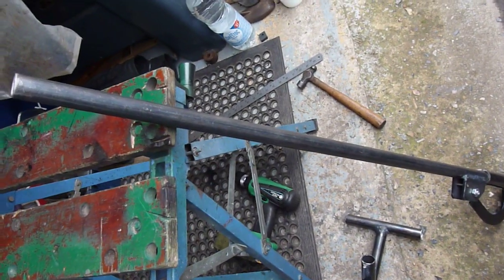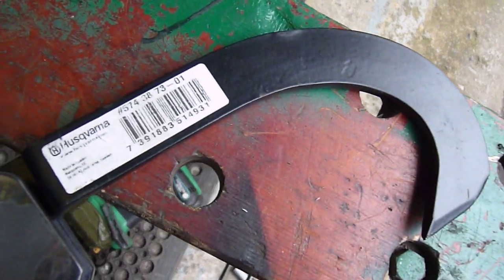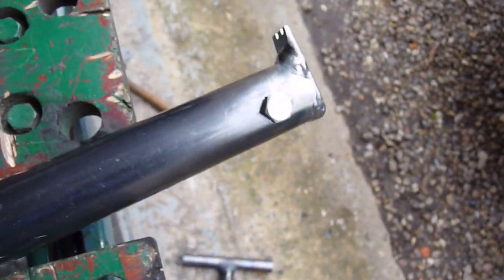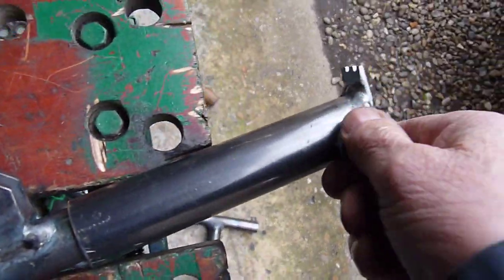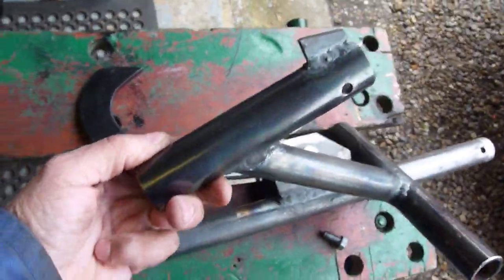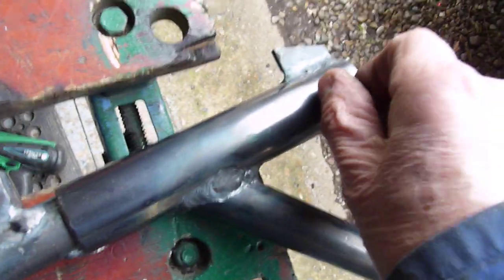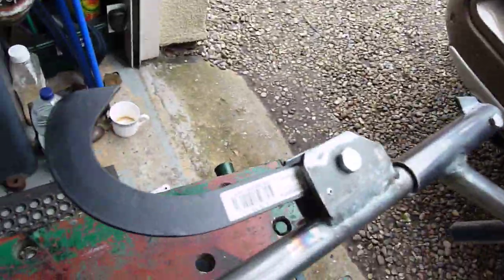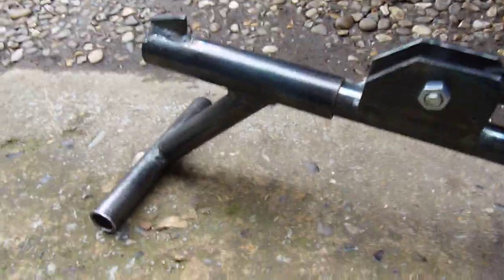Homebuilt Combined Cant Hook and Timberjack!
A steel cant hook for rolling logs with a quick change log stand for jacking the log off the ground for easier cutting etc.
Made with 1" inch steel tube (3mm wall thickness) with larger tube for the interchangeable ends